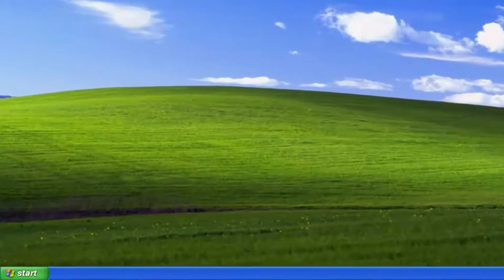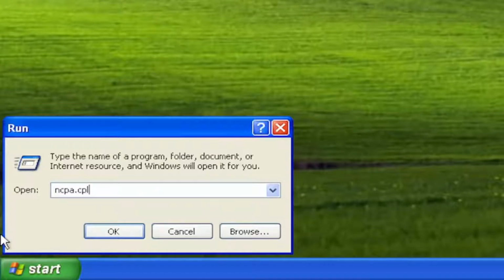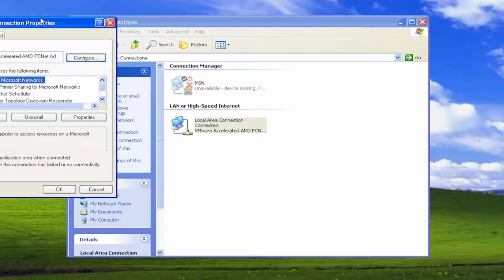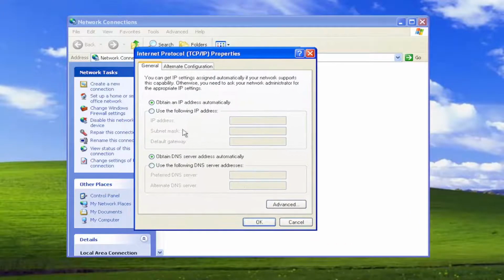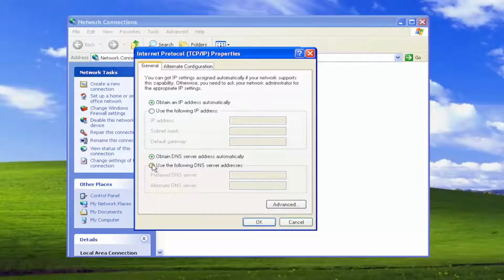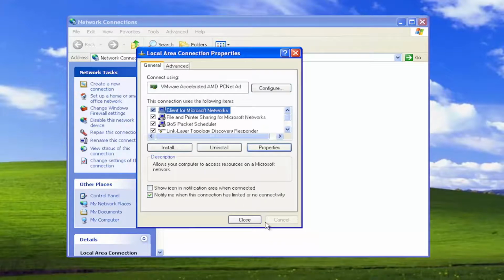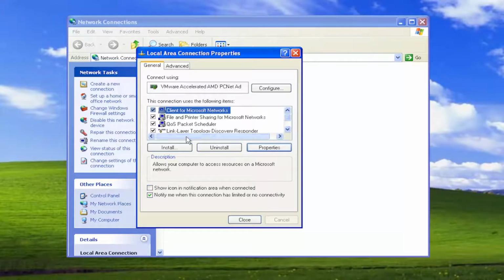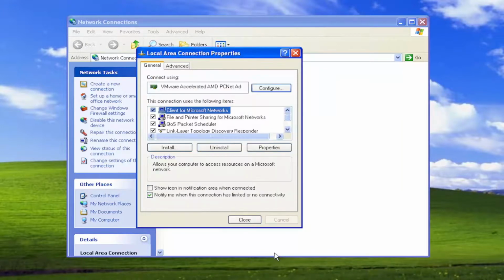Changing DNS Servers - Windows XP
Sometimes you may want to override the default DNS (Domain Name Server) settings on your computer so you can specify which DNS server is used, or which IP address should be used for a particular domain. There are two ways to do this: Specify the DNS and map IP addresses.

Issues addressed in this tutorial:
changing dns servers windows xp asus
change dns server windows xp address

Most computers and devices connect to a local network using DHCP and DNS servers that are automatically configured in Windows. DNS servers are sometimes the cause of certain types of internet problems, and changing them can help troubleshoot the problem.